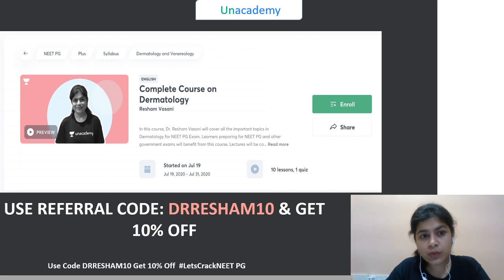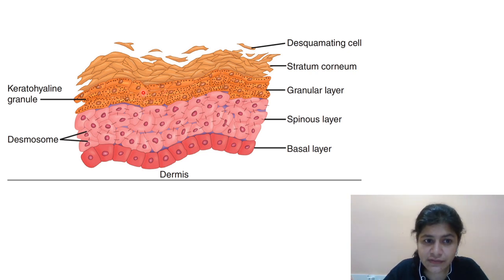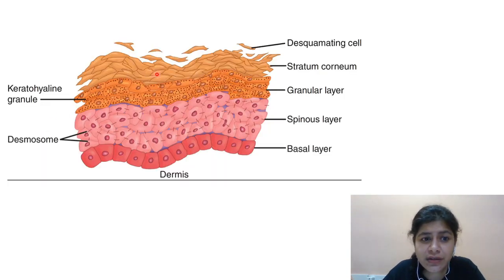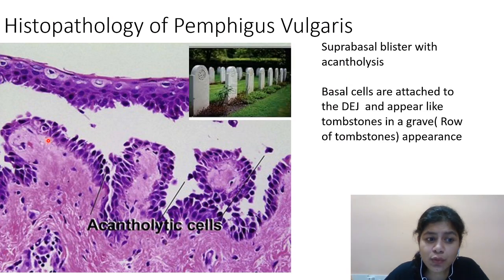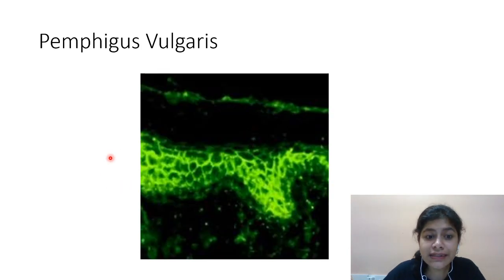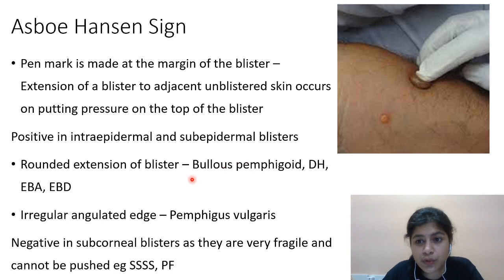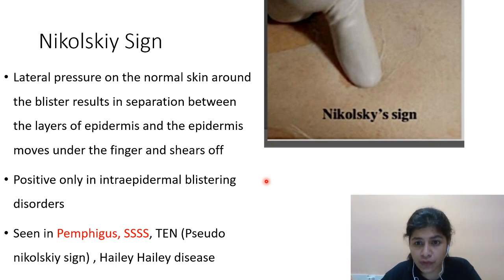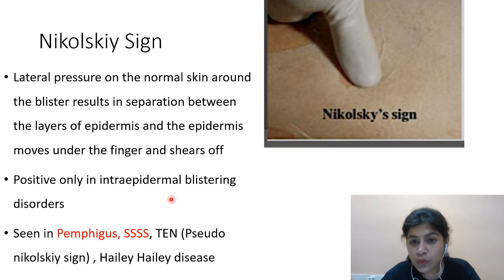Dermatology image based questions by Dr. Resham Vasani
in this session, Dr. Resham will be discussing some of the important and frequently asked image based questions from dermatology. This session will be helpful for the students appearing for NEET PG, AIIMS PG, PGI, JIPMER medical entrance examinations

Dr. Resham, and more top educators are teaching live on Unacademy NEET PG.

Unacademy Plus Subscription Benefits:
1. Learn from your favorite teacher
2. Dedicated DOUBT sessions
3. One Subscription, Unlimited Access
4. Real-time interaction with Teachers
5. You can ask doubts in the live class
6. Download the videos & watch offline